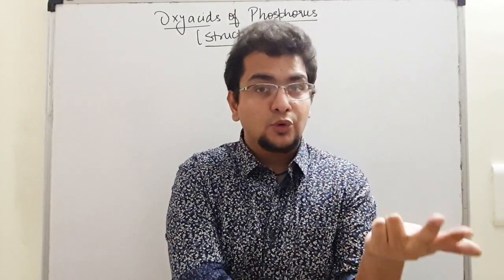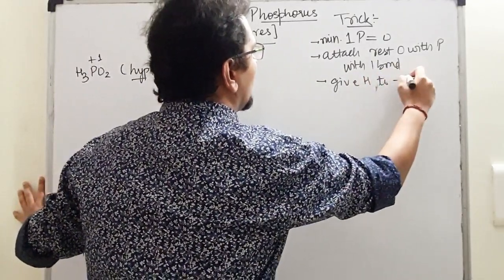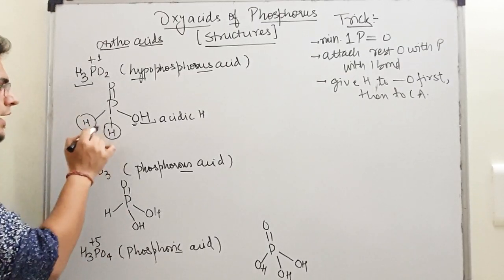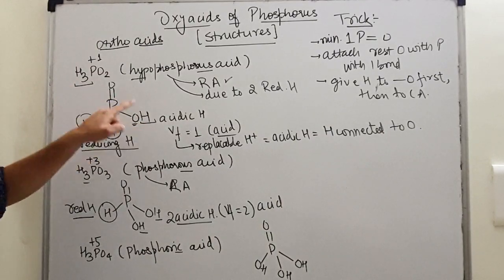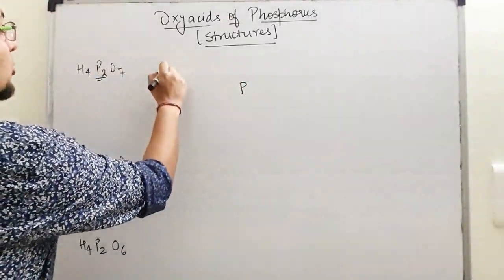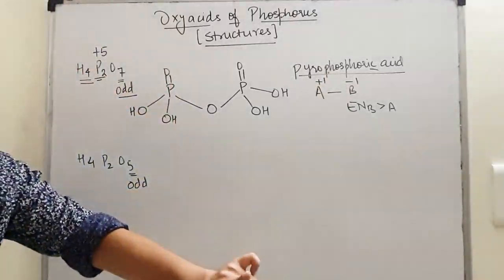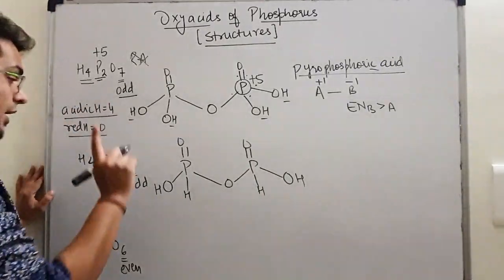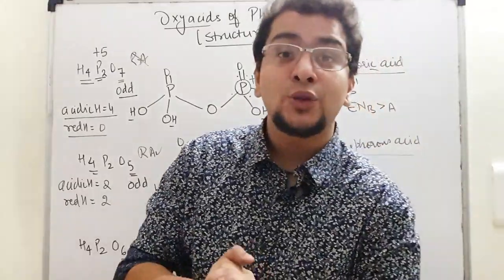Trick for structures of oxyacids | NEET/JEE